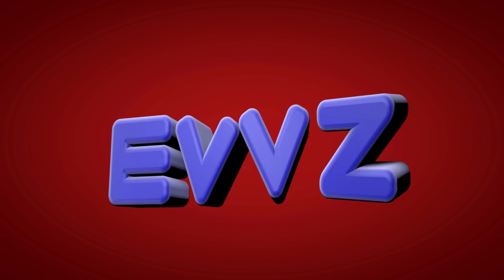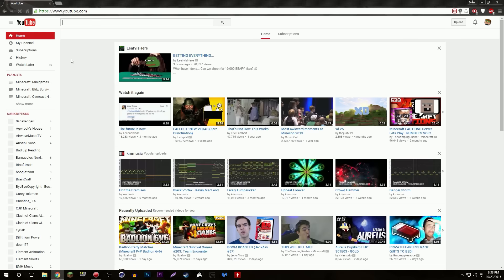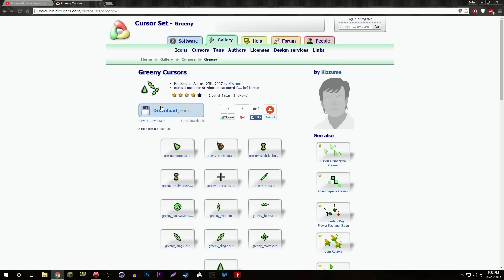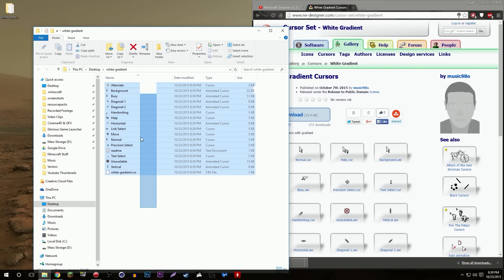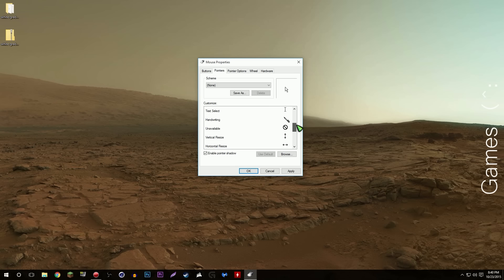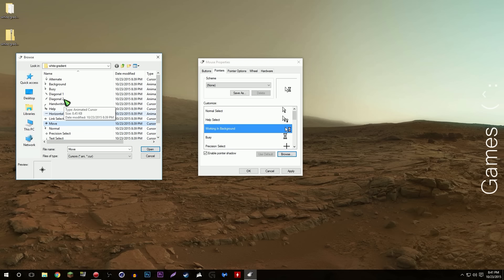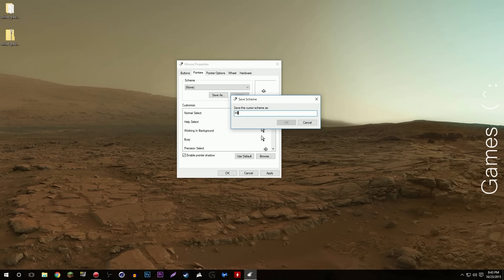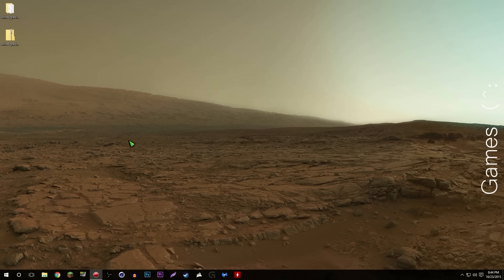Quick Tutorial: How to Use Custom Mouse Cursors (Windows 10)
In my opinion this is something everyone needs to know how to do, so here you go. Very straightforward and easier than winning a game of Skywars.